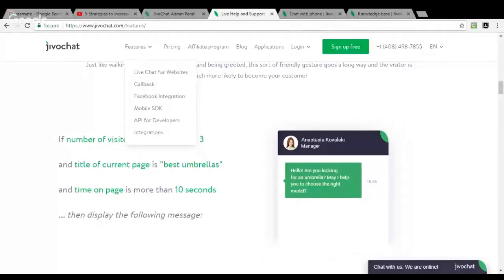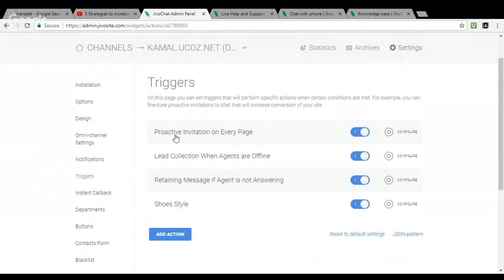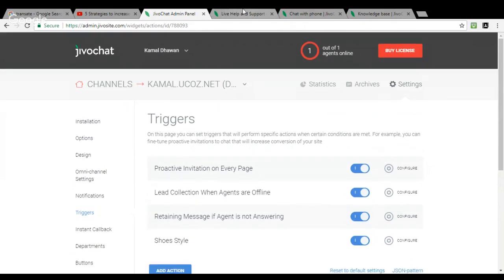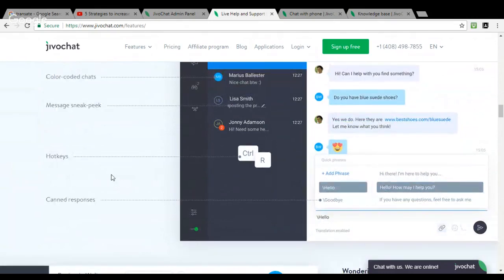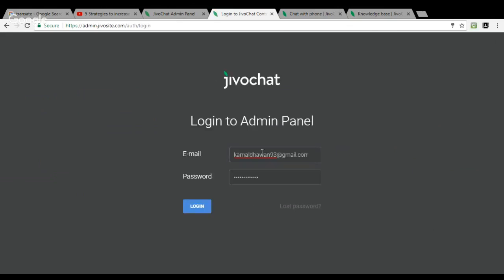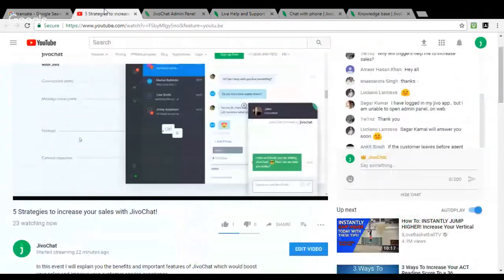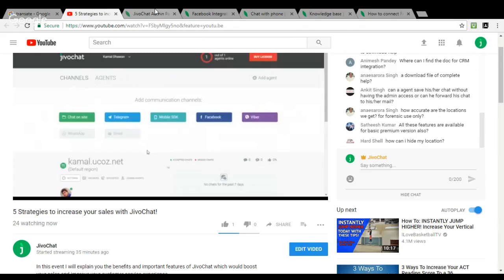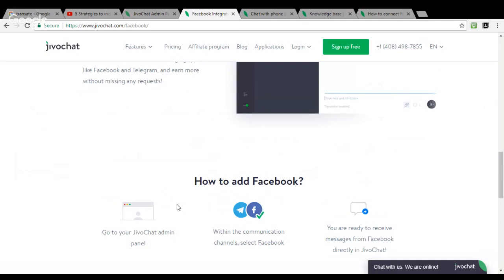How to Increase your Revenue and Clients - Fusion Empire Store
Increase your revenue by connecting with clients where they are. 🎁👍👉 Try it. Check it out.
What is your comment to this Video?
Fusion Empire Store - Algorithmic - Boost Request - 2000000
You want Cash on Delivery (COD)?
You want to own a Website  or a Website Store?

ABS-CBN Entertainment,
Gratienza Vloggers,
gta 5,
Happy Birthday
Hiphop Heads TV,
How Does Drop Shipping Work
How to own a Dropshipping Website Store
I Can See Your Voice PH,
Idol Philippines,
imagine dragons,
I'm not Norm,
INQUIRER.net
iNSECTiON,
Intalord,
Ivana Alawi,
Ivory Music & Video,
iWant,
jacksepticeye,
james charles,
Ja Mill,
Jeepney TV,
Jevara PH,
Jinkee Pacquiao,
Jireh Obniala,
joe rogan,
Jomar Lovena,
justin bieber,
Justin Vasquez,
Kaalaman,
karaoke,
Karaoke PH,
KAYCEE & RACHEL in WONDERLAND FAMILY,
KAYCEE & RACHEL OLD VIDEOS,
keith talens,
Kids Diana Show,
kill this love,
Kimu,
Kristian PH,
Kuya Fern's Cooking,
lady gaga,
la rosa de guadalupe,
Lazada Philippines,
Leti Sha,
Lets Learn Something,
linkin park,
lisuga,
Little Big Toys,
Little Funny Videos
LIVELOVEPARTY.TV,
Lloyd Cafe Cadena,
Lloyd Cafe Cadena VLOGS,
los polinesios,
Lou Sanchez,
lyricszone95,
Madiskarteng Nanay,
Makagago Wazzup Man,
maluma,
marben pino,
markiplier,
maroon 5,
marshmello,
Mary Bautista,
Mas Pinadali,
MASTER JUDEA,
Matthaios,
MechanicZ,
michael jackson,
Micha Ella,
mikecrack,
minecraft,
Miniature Cusina,
ML DiscipleGaming,
Mobile Legends Cinema,
Models of Manila TV,
movies,
MrPogz Zamora,
Ms. Everything Vlogs,
musica,
музыка,
n.design,
News5Everywhere,
Niana Guerrero,
Neil Enriquez,
Nikko Santiago,
nightcore,
Ogie Diaz,
old town road,
One Sports,
OPPO Philippines,
ozuna,
Pambata TV,
paulo londra,
PaoLUL,
peliculas completas en español,
peppa pig,
pewdiepie,
pewdiepie vs t series,
Pilipinas Got Talent,
PinkLeaf,
Pinoy Big Brother,
Pinoy Music Lover,
Pinoy Streamline,
Pinoy Videoke Tambayan,
PHianonize,
PHILIPPINES MEDIA COVERAGE,
PlayoSphere,
Princess Thea,
polyeastrecords,
post malone,
pubg,
queen,
Raffy Tulfo in Action,
Ranz Kyle,
rap,
Rappler,
Reggae Tagalog,
R FAM,
rihanna,
roblox,
romeo santos,
Rom GD,
Ronz Gaming,
SarapChannel,
S a w n d a s s M u s i c,
SB19 Official,
Scyntax,
senorita,
selena gomez,
shawn mendes,
SHOWBIZ ARTISTA,
Showbiz Fanaticz,
Showbiz News,
Showbiz News Express,
sia,
Sikat sa YouTube - Pilipinas
simply rhaze,
slime,
SkyLineGamingTv,
soolking,
song,
songs,
Sunsilk PH,
SY TALENT ENTERTAINMENT,
squeezie,
Squishy Sushi,
TabZCraft,
taki taki,
taylor swift,
Team Sekai Channel,
The Gold Squad,
The Happy Noona,
The Hungry Syrian Wanderer,
The PINOY Channel,
THE PRETTIEST,
The Voice Teens Philippines,
TinoKidsTV,
TNT,
Travis in WONDERLAND,
Trinidad Siblings,
t series,
T-Series,
Tuklas Productions,
twice,
UnionBank of the Philippines,
UniversalRecPH,
UNTV News and Rescue,
Usapang Balita TV,
usic,
vegetta777,
Via Austria,
Vice Ganda,
VIVA Films,
Viva Records,
Vividplays Channel,
Viy Cortez,
Von Ordona Vlogs,
WAFUAKU YT,
What is the Best Products to Order
What Happen to F Blumentritt San Juan on May 21, 2020
Wil Dasovich Vlogs,
Wish 107.5,
Wowowin,
wwe,
XDJames,
Xtreme Life Alliance Part 1
Xtreme Life Alliance Part 2
Xtreme Life Alliance Part 3
Xtreme Life Alliance Part 4
Xtreme Life Alliance Part 5
Xtreme Life Alliance Part 6
Yey Channel,
Your Face Sounds Familiar,
Yow,
Zeinab Harake,